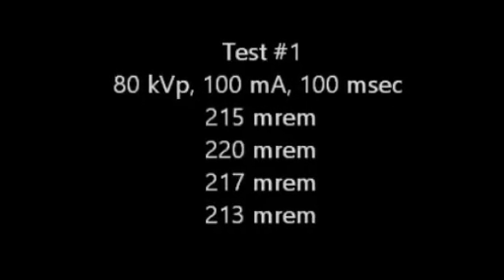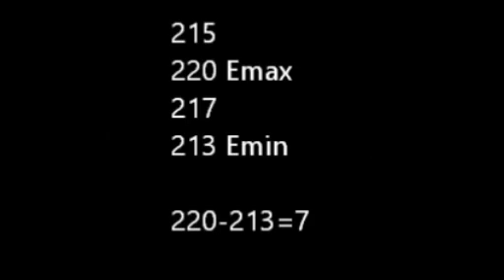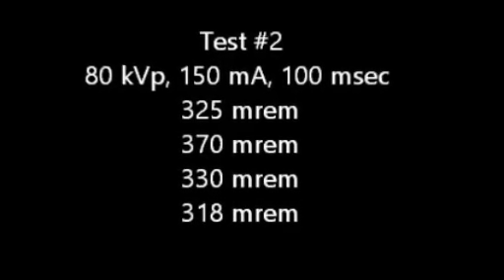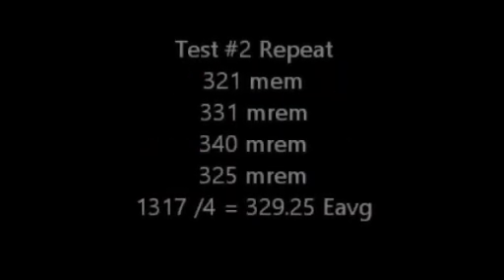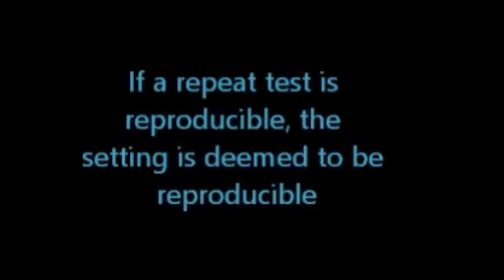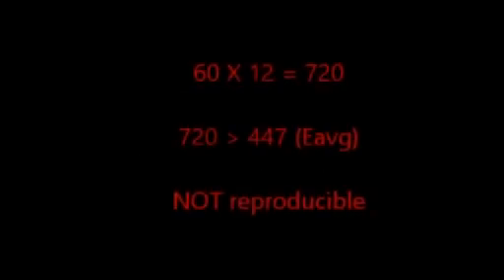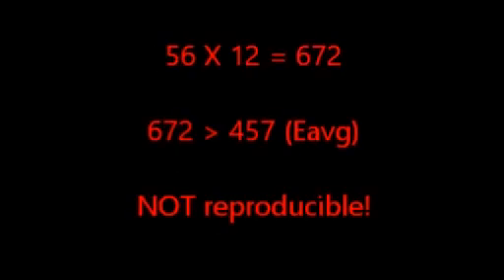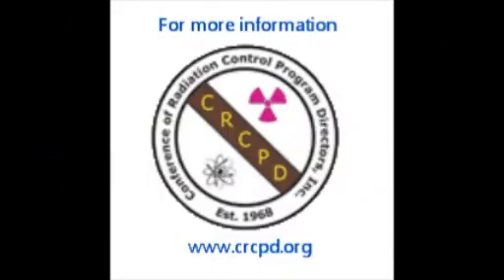CRCPD exposure reproducibility